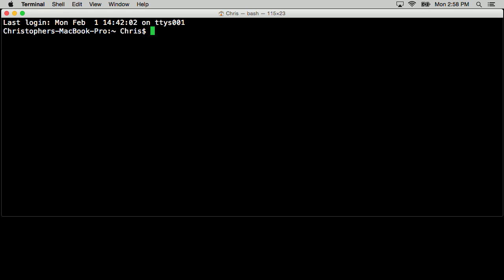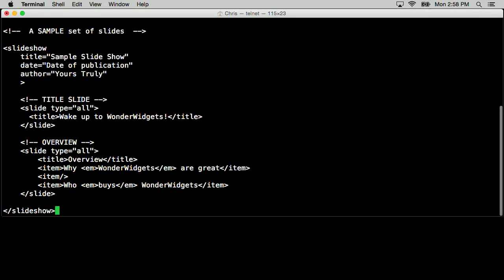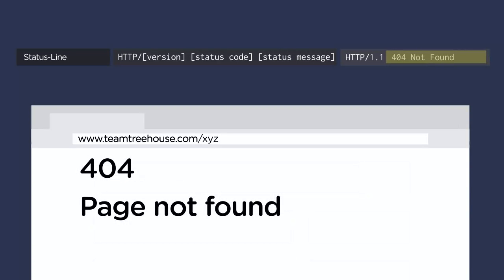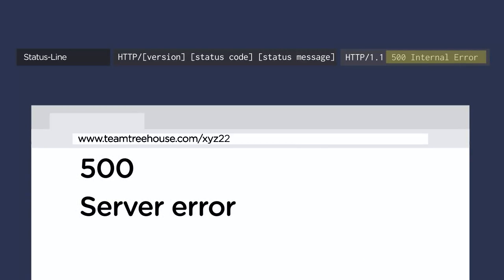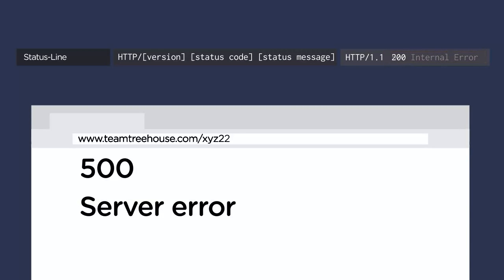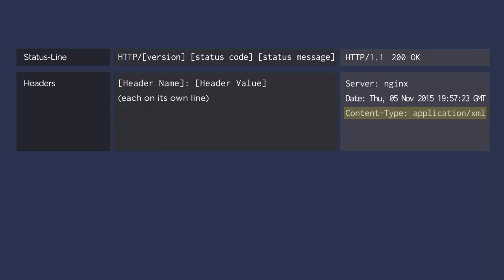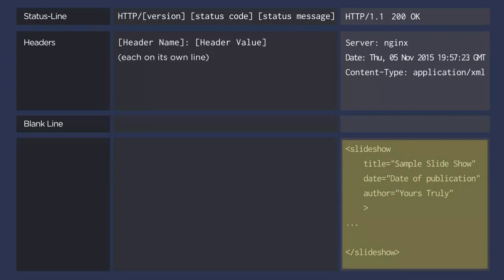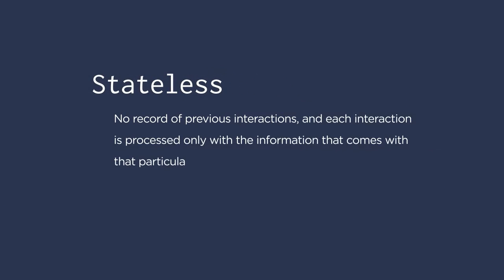#2 HTTP Response Format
It's best demo for HTTP Response Format !